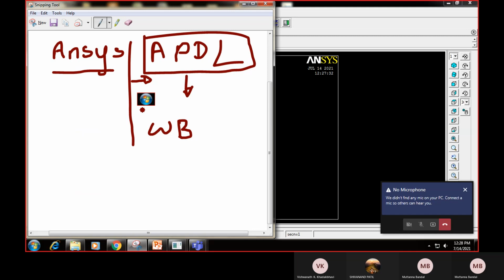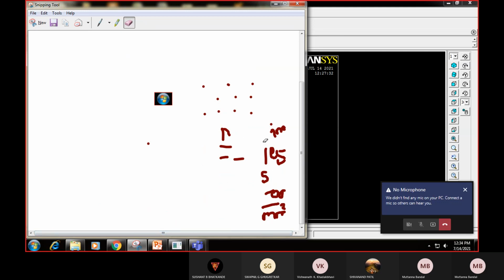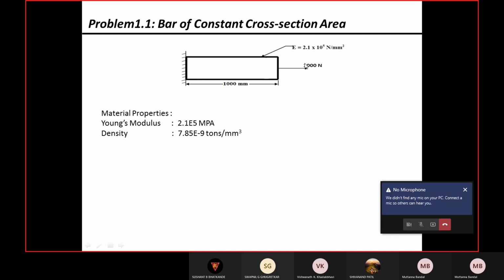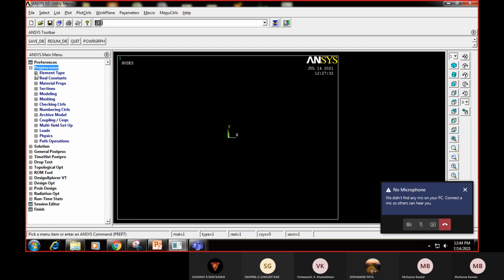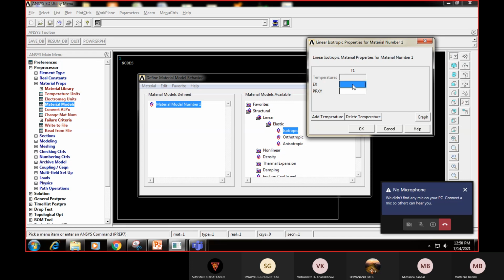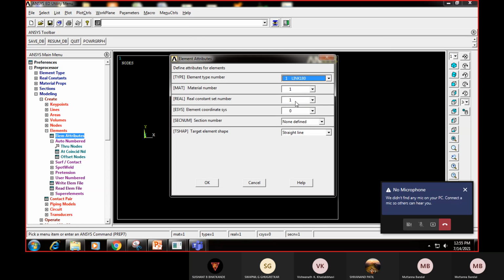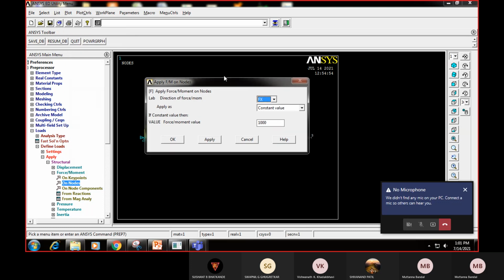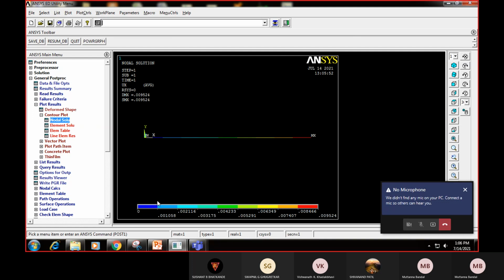CAMA LAB introduction problem 1